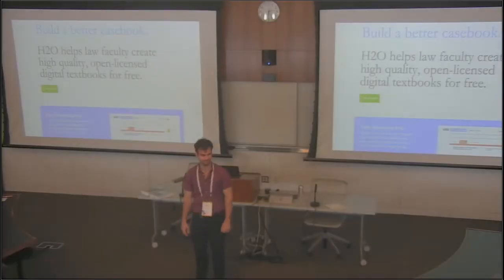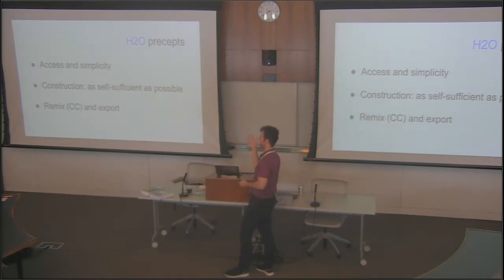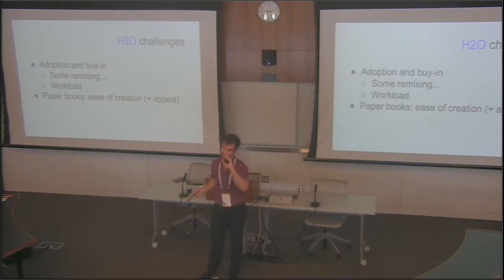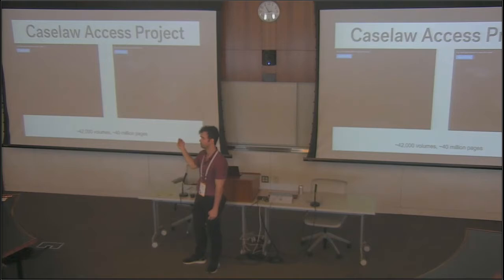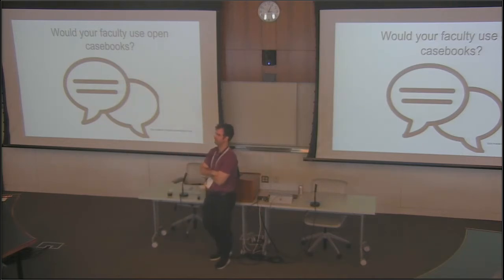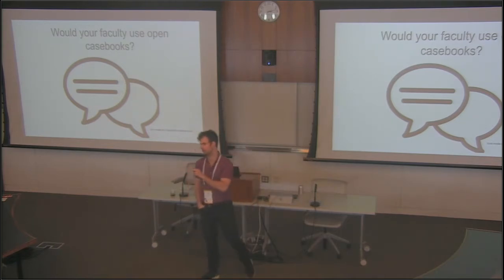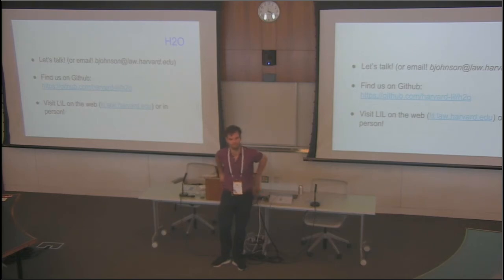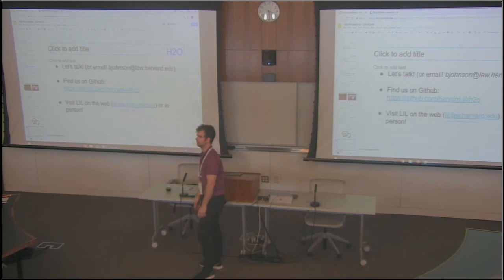H2O 2.0: A New Way to Create and Share Legal Ed Texts - CALIcon18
Speakers: Brett Johnson
Casebooks are expensive, inflexible, proprietary and mostly unavailable in digital form. This is bad for law faculty and their students. Given the capabilities of the web and the public domain nature of most of the materials in casebooks, faculty and students should have a way to create, adapt, view and print on-demand digital caseboks in their browsers.
H2O offers a platform for making and sharing open-licensed casebooks and other course materials online, by allowing professors to freely develop, remix, and share online textbooks under a Creative Commons Attribution- Noncommercial-Share Alike 3.0 License. H2O is based on the open-source model: instead of locking down materials in formalized textbooks, we believe that course books can be free (as in €œfree speech €) for everyone to access and, just as important, build upon. Currently, H2O is geared primarily toward law professors, though the platform can be used across intellectual domains.
In this, presenter Brett Johnson from the Harvard Law School's Library Innovation Lab will discuss the newest, just-released iteration of H2O and how it reflects things learned from the first iteration, the lab's real-life experiences with sharing/remixing in the legal education arena, and producing texts that are direct-to-student + print-on-demand, as well as how the lab has navigated questions of copyright on an open-course platform along with discussing future directions for H2O.